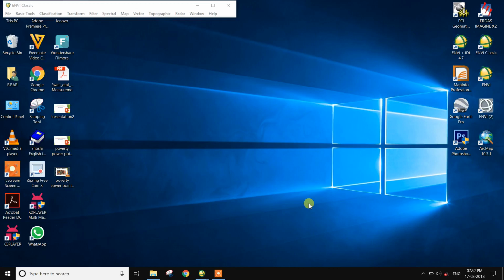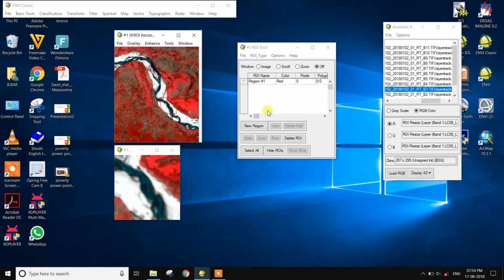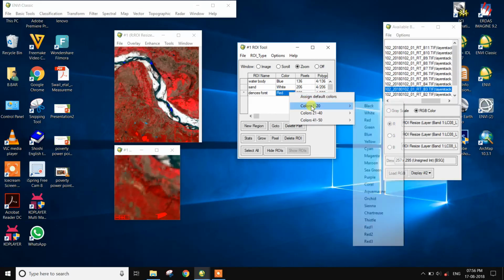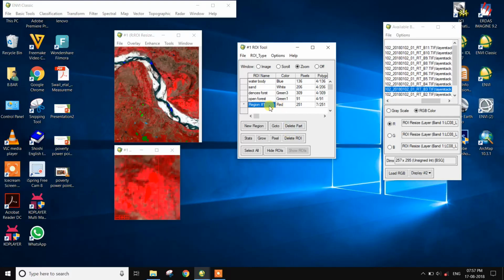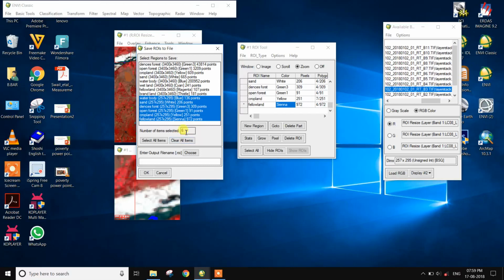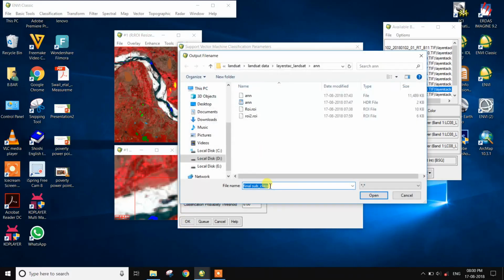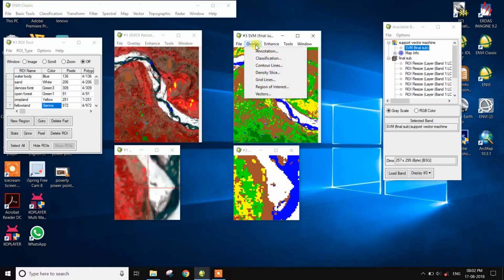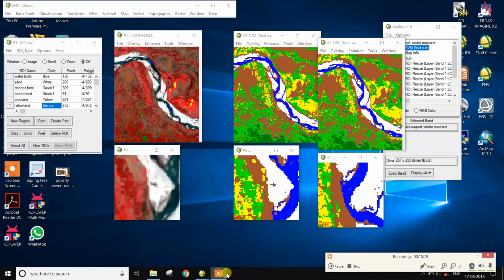ENVI SUPPORT VECTOR MACHINE CLASSIFICATION BY ENVI 4 7